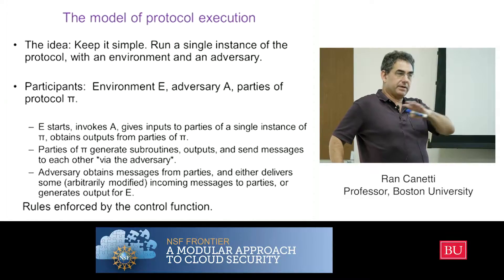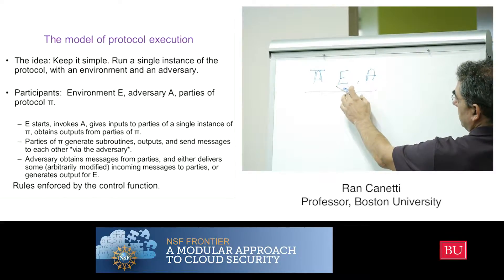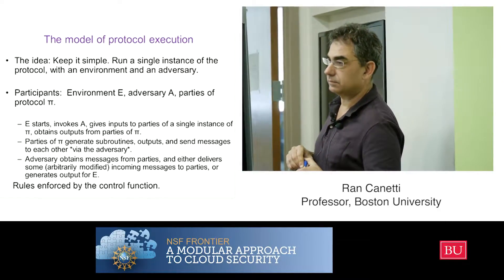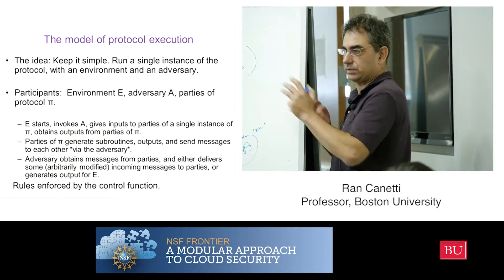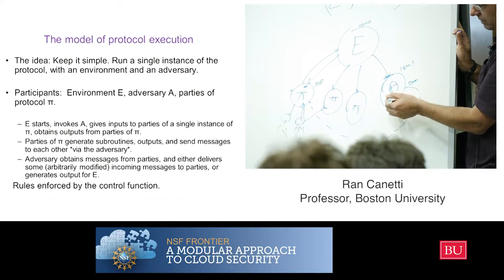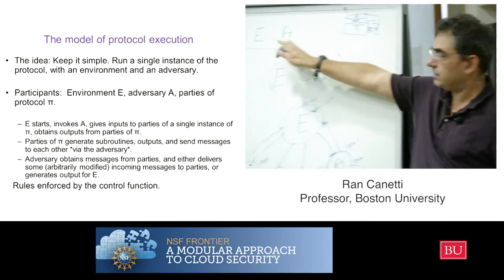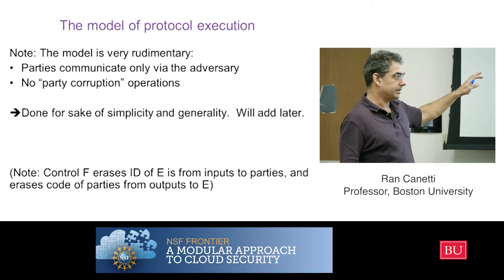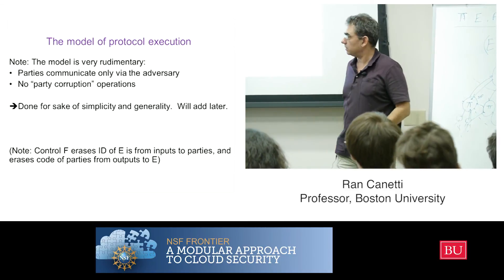UC Tutorial 3.4 - Details: Model of protocol execution